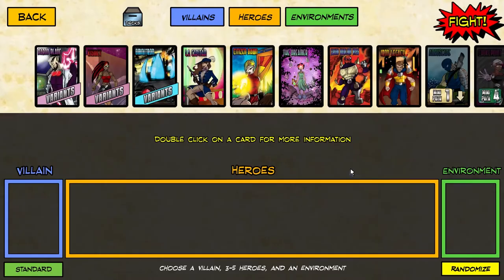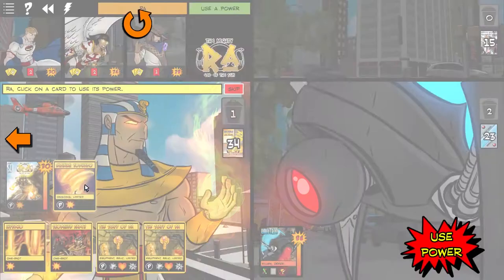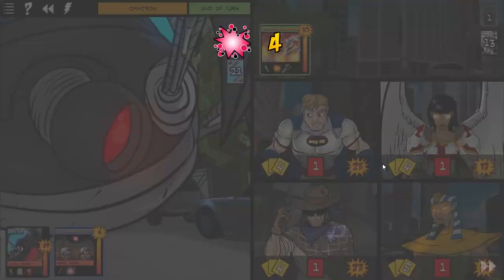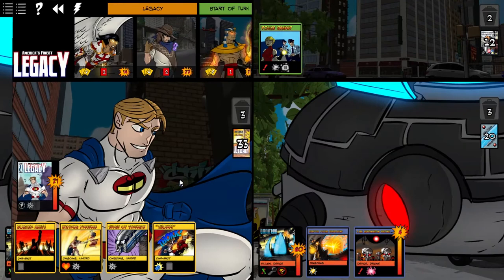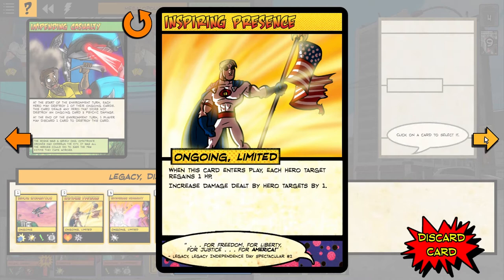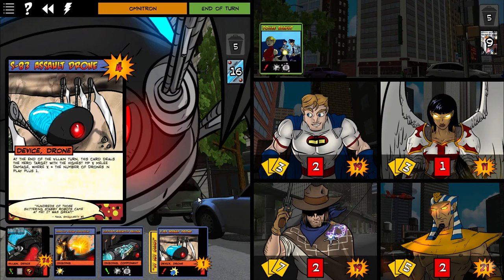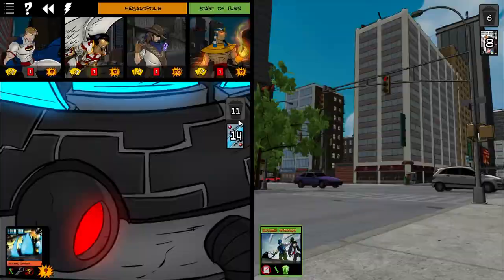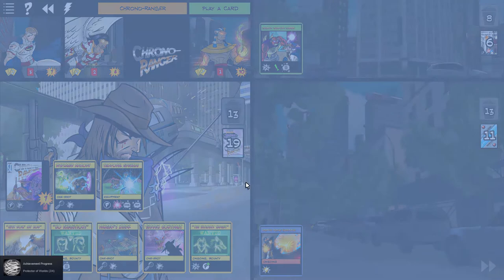SENTINELS Of The MULTIVERSE / HOW To Beat OMNITRON / Digital Board Game WALKTHROUGH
In this game, of Sentinels of the Multiverse, I take on Omnitron and show you how to beat him.  Hope you enjoy this walkthrough of the digital board game!

In this series, I am going to show you how to beat every boss in the game.   This is a fast paced card game with great animation.

A mad scientist holds the world hostage with his terrifying inventions. An alien warlord from a far away galaxy brings his limitless army of bizarre minions to conquer the planet. A giant rampaging robot cuts a swath of destruction across the coast, destroying major population centers. And who will stand in their way? A team of heroes, all with impressive powers and abilities stand between the world and the forces of evil. Will you help them? Answer the call to protect the multiverse!

Sentinels of the Multiverse is a cooperative, fixed-deck card game with a comic book flavor. Each player plays as one of ten heroes, against one of four villains, and the battle takes place in one of four different dynamic environments.

Each player, after selecting one of the heroes, plays a deck of 40 cards against the villain and environment decks, which "play themselves", requiring the players to put the top card of the appropriate deck into play on the villain and environment turns. On each player's turn, they may play a card from their hand, use a power printed on one of their cards in play, and draw a card from their deck. Each round starts with the villain turn, continues clockwise around the table, then concludes with the environment turn. Each villain has various advantages, such as starting with certain cards in play, as specified by the villain character card. Play continues until the heroes reduce the villain to 0 or fewer HP, or until the villain defeats the heroes, either via a win condition or by reducing all the heroes to 0 or fewer HP.